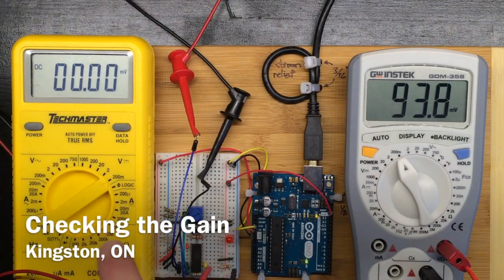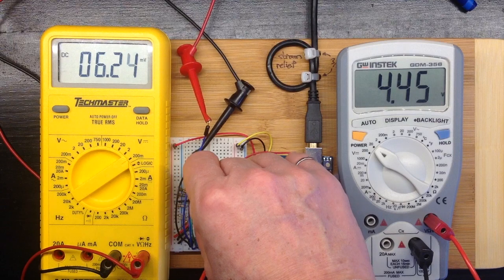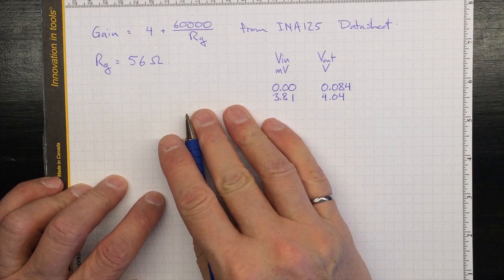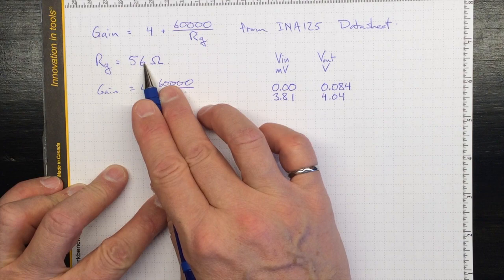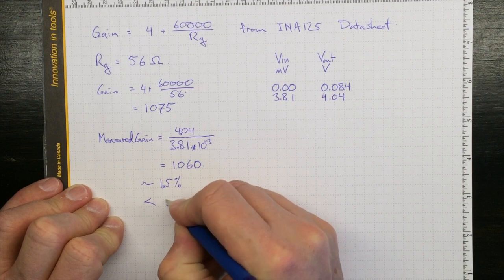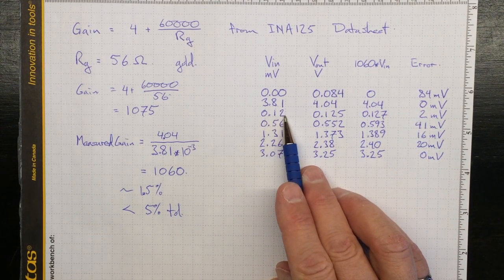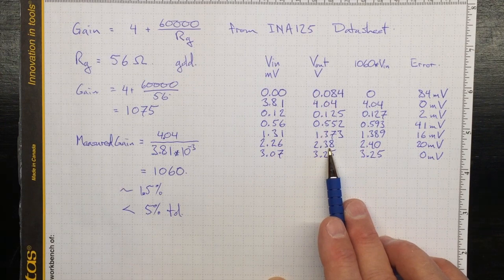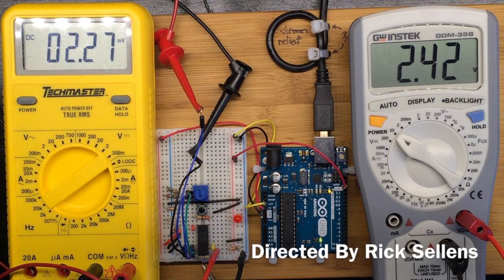Checking the Gain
This video is about Checking the Gain we set on the INA125. Based on the gain resistor markings of 56 ohms, it should be 1075, but we only get 1060 when we measure. By measuring the gain explicitly we can improve our accuracy by about 1.5%.